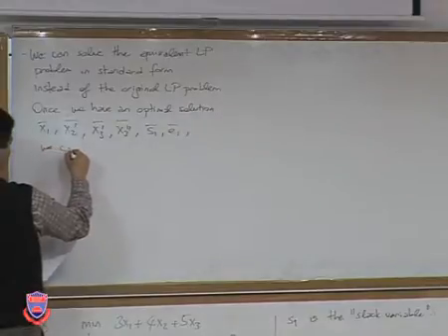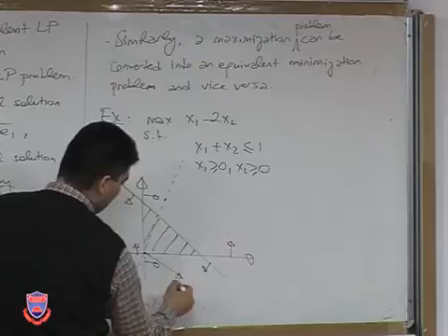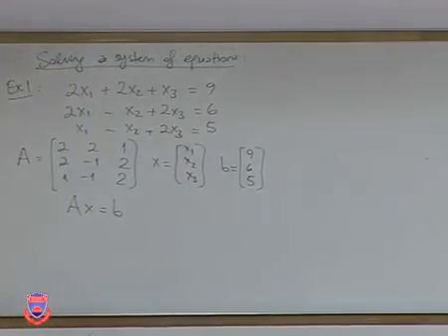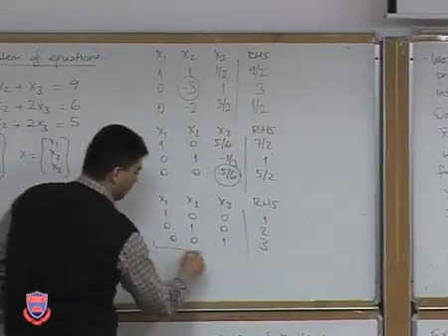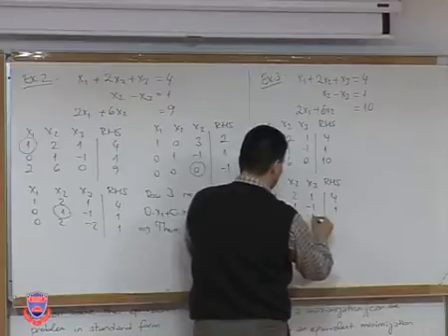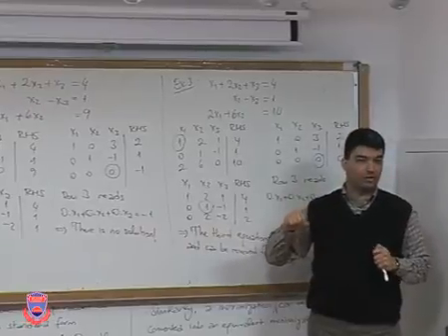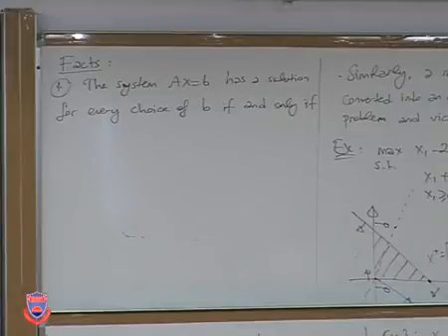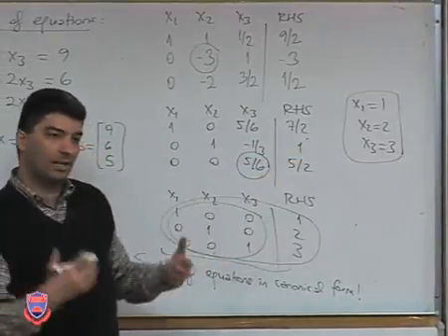IE-202 Introduction to Modeling and Optimization Lecture 20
Conversion into Standard-Form Linear Programming Problems and Systems of Equations